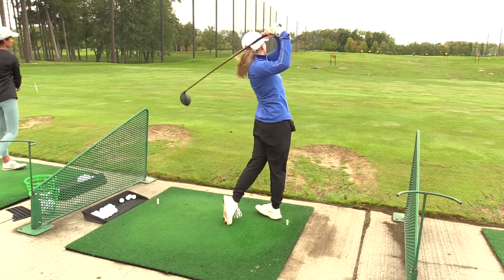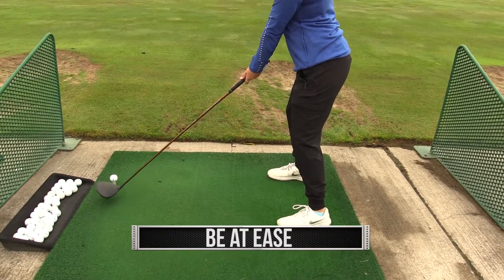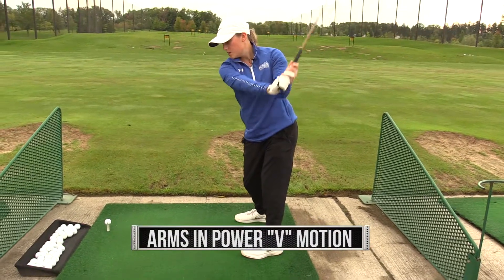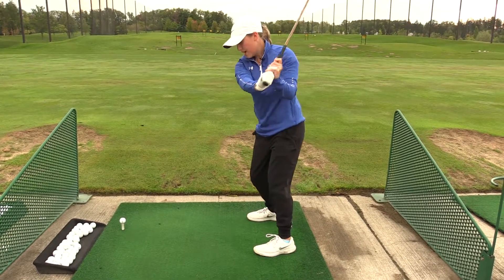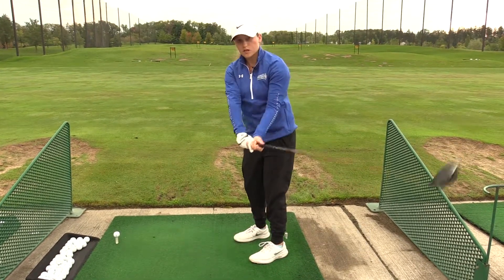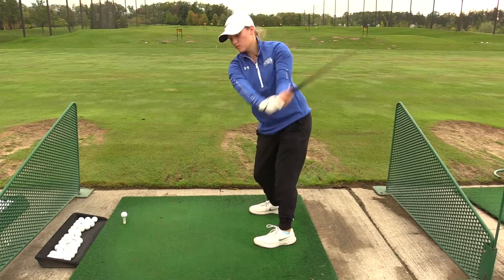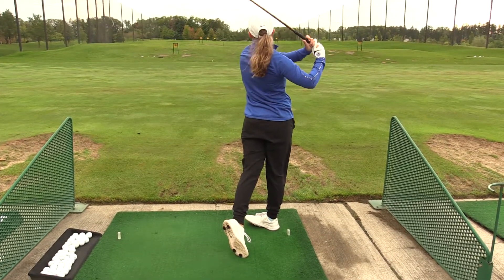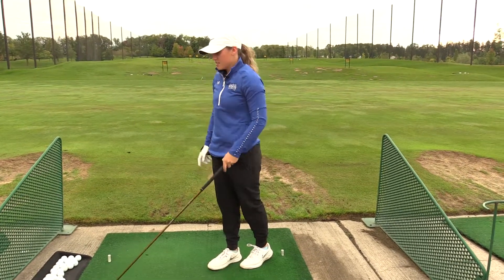GOLF | Tip of the Week with Rachel Kristian